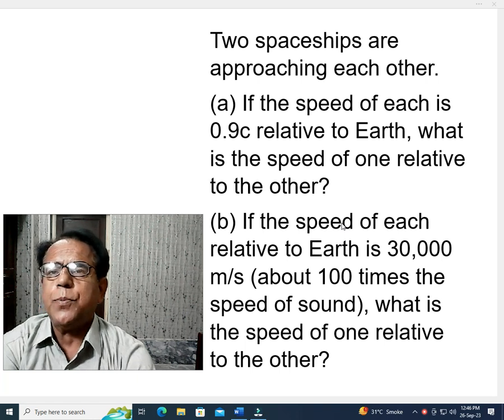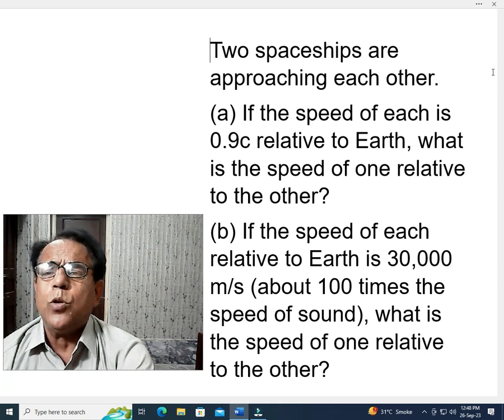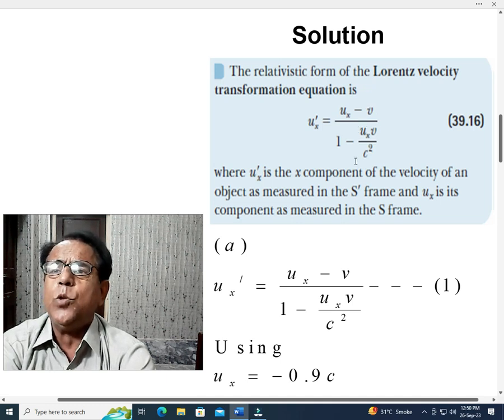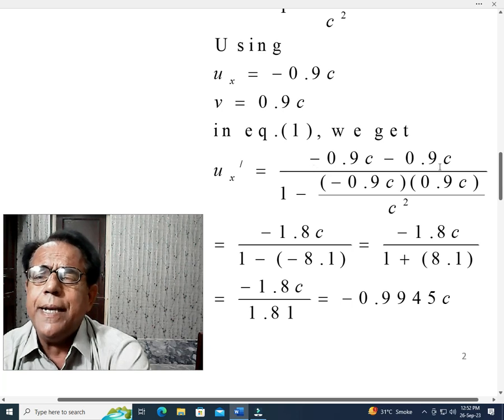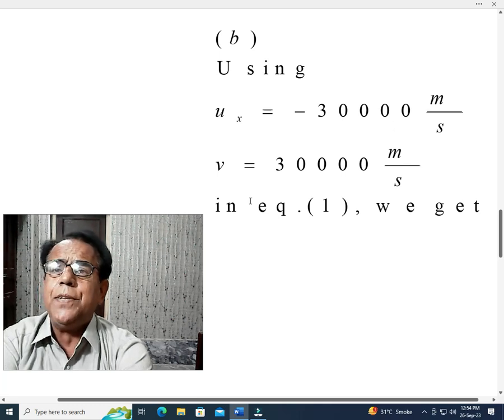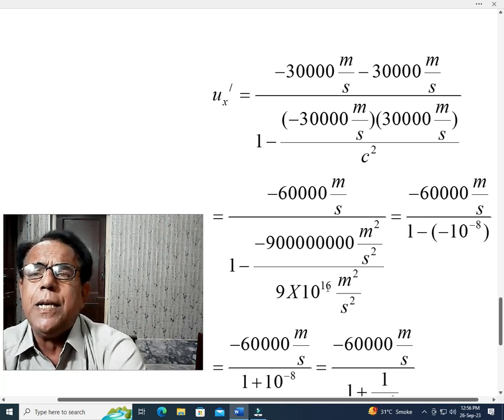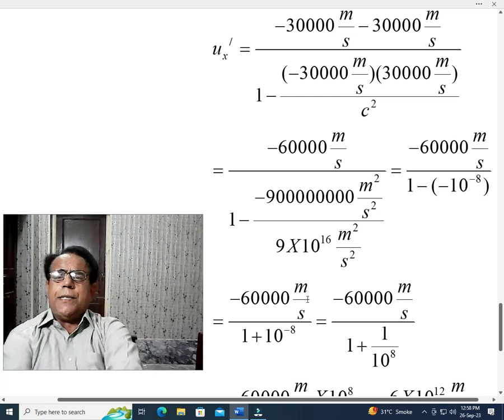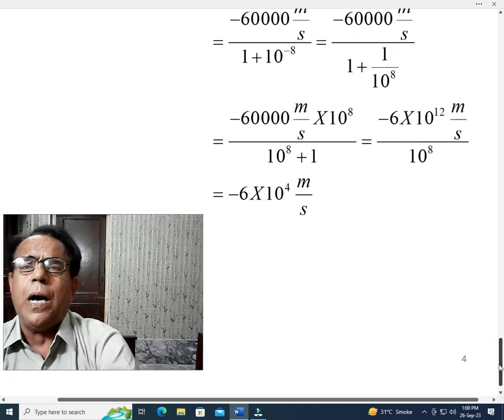Two Spaceships and Lorentz Transformation